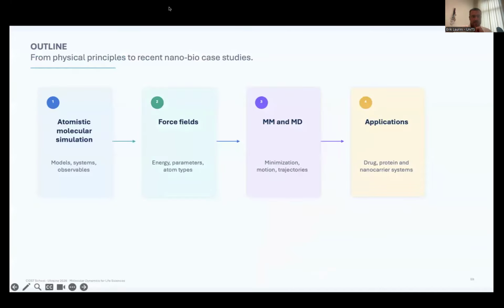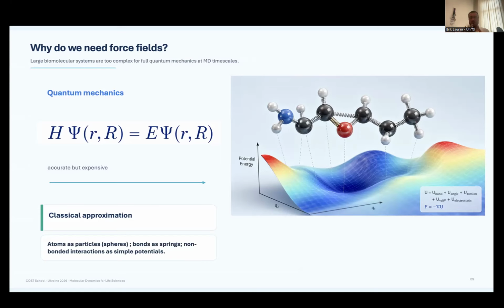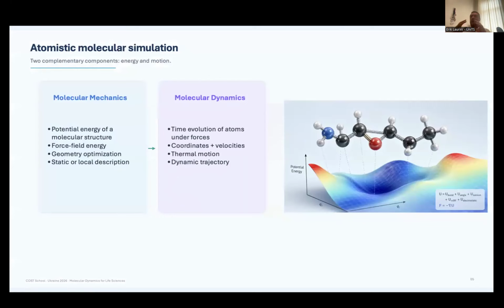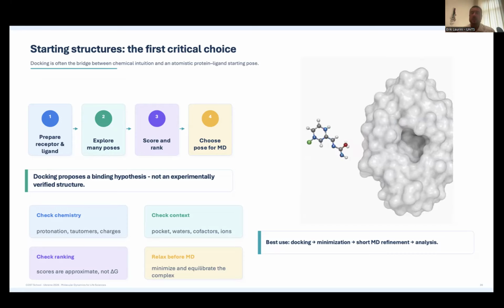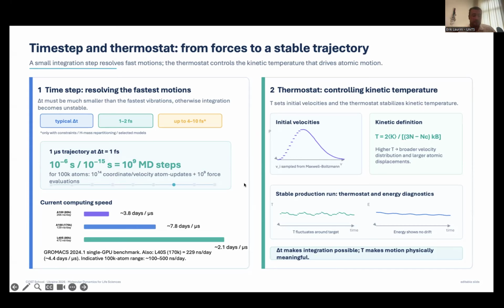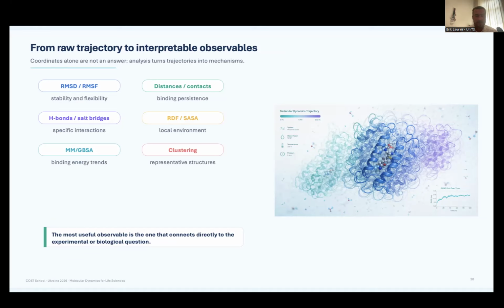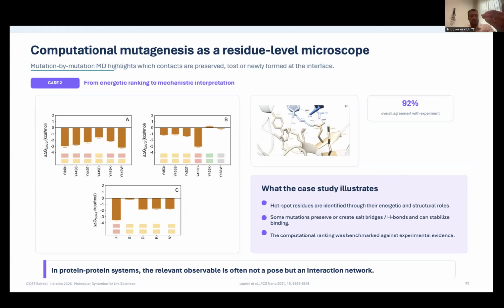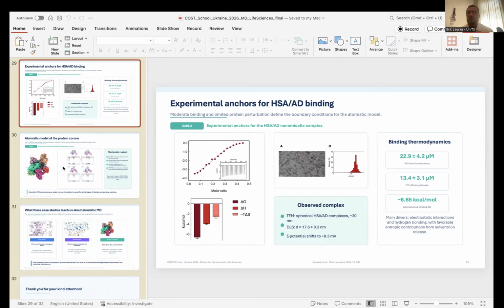Erik Laurini“Molecular dynamics for life sciences”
Erik Laurini
University of Trieste, Italy
“Molecular dynamics for life sciences: principles, force fields, and biomolecular applications”